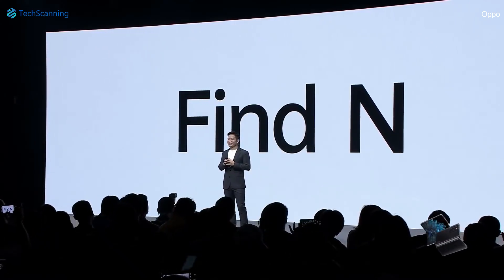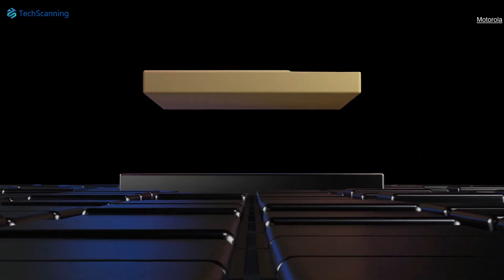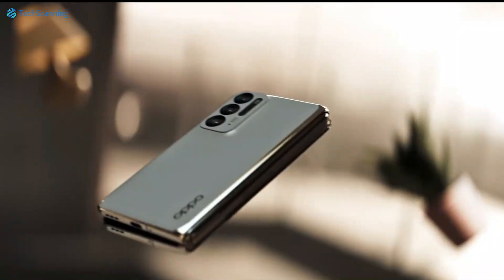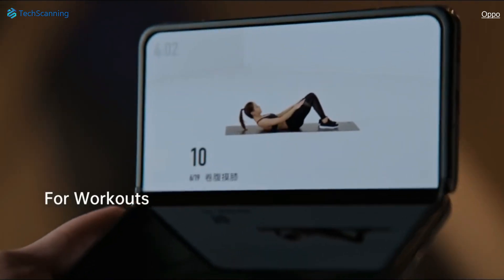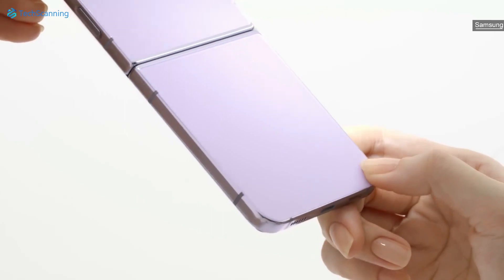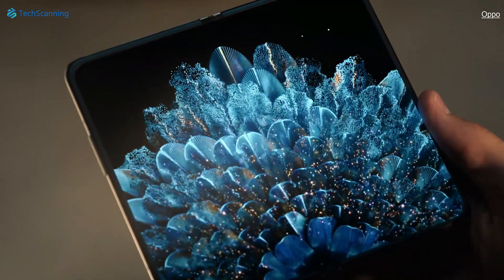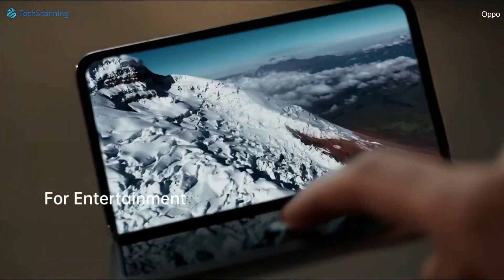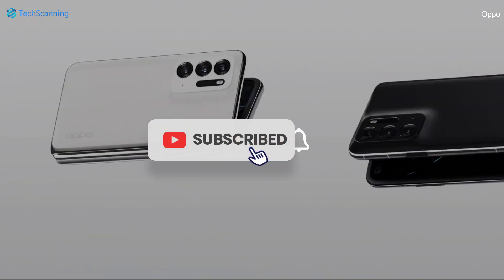Oppo Find N2 | Oppo Killing the Samsung Z Fold4?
Looks like Samsung is soon going to face tough competition for its foldable as Oppo is planning Oppo Find N2. And with that release, we can expect Oppo is Killing the Samsung Z Fold4 because last time the Chinese company did really well with its first foldable.